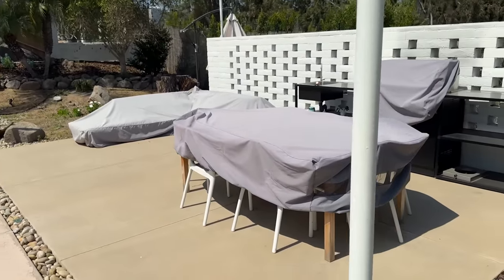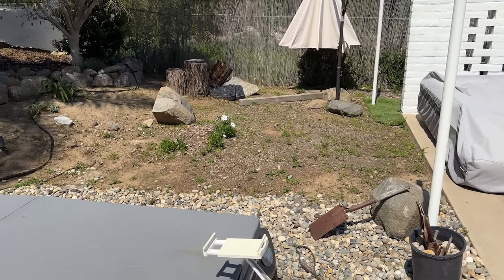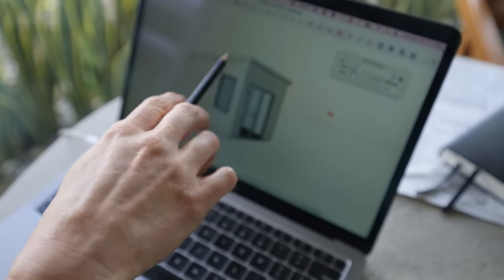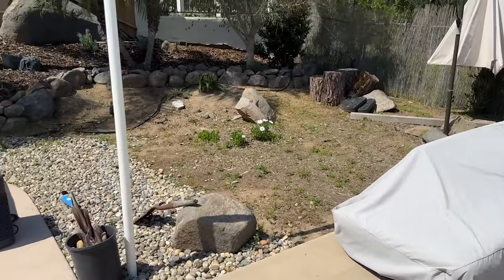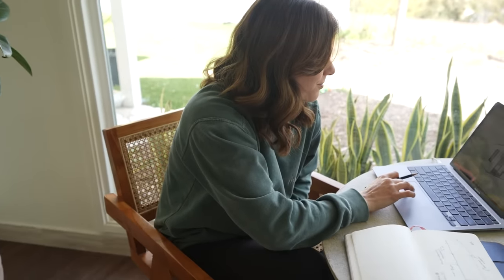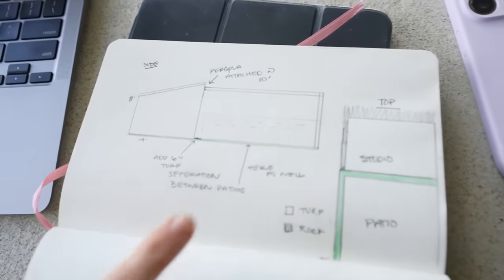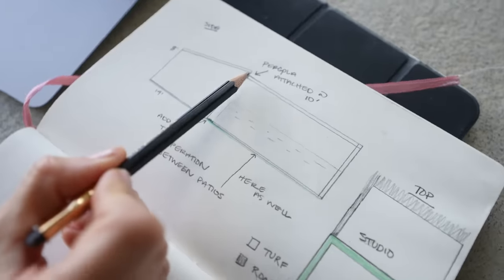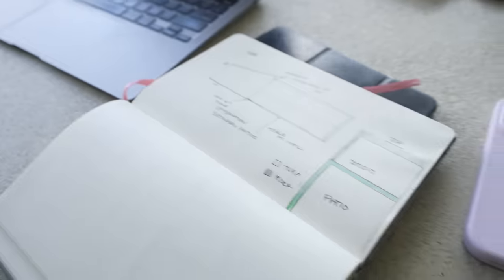Off-Grid Pool House Design! (w/ @JennieJSullins )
Check out Jennie's channel here @JennieJSullins